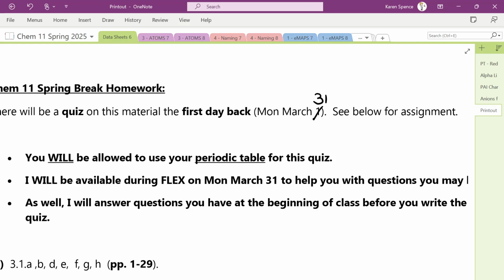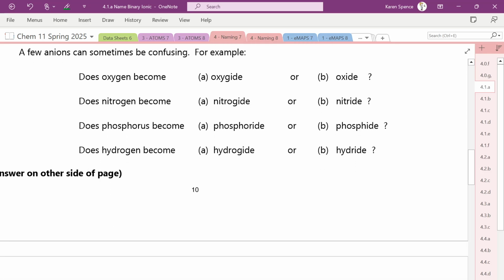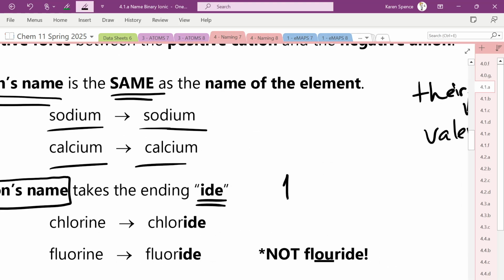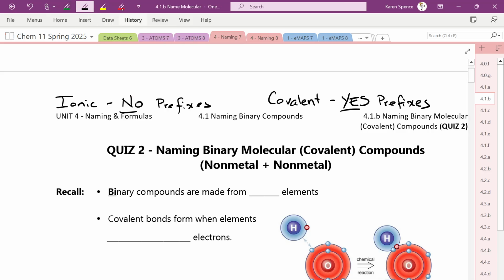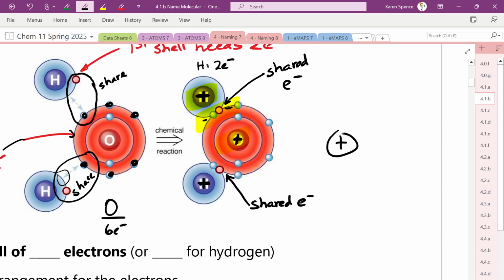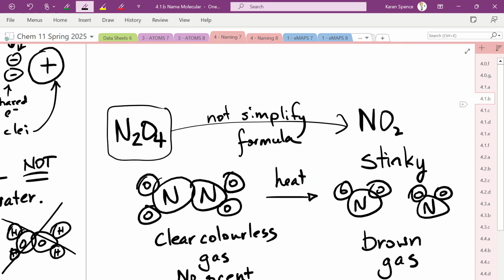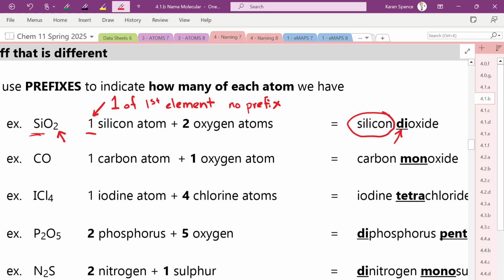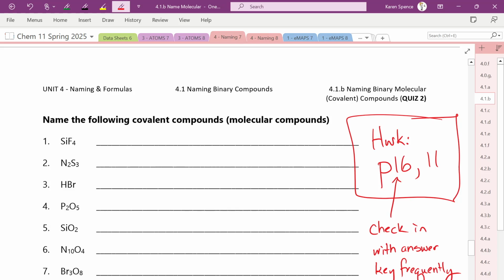2025-03-13 Naming Binary Ionic & Covalent compounds